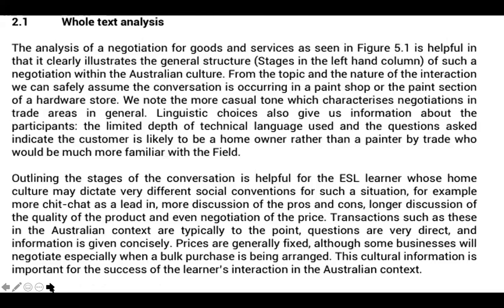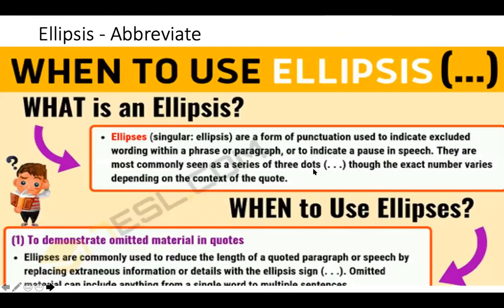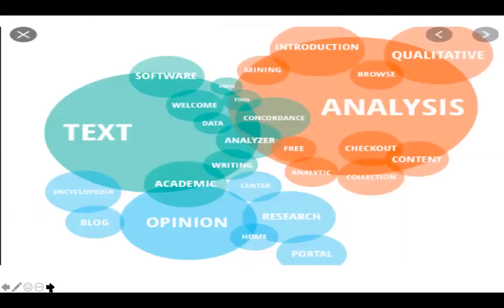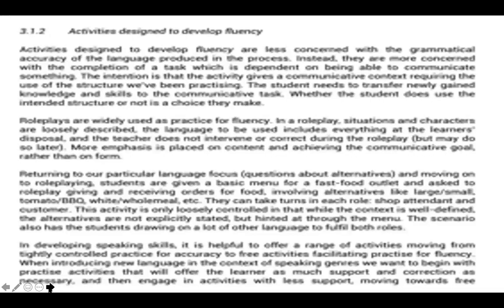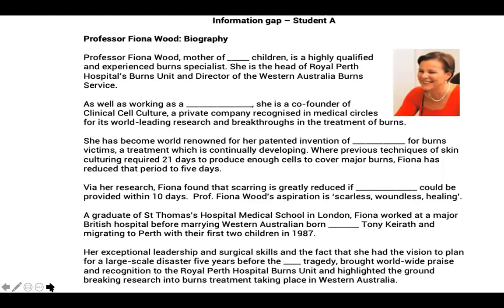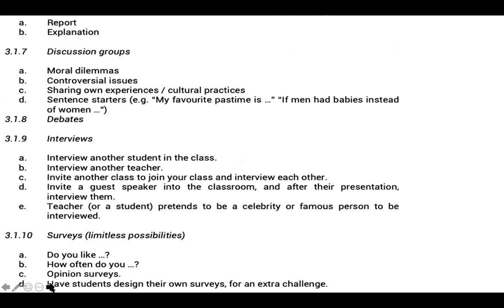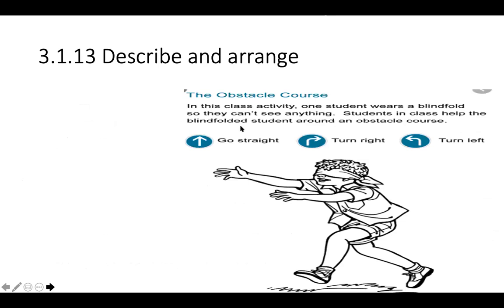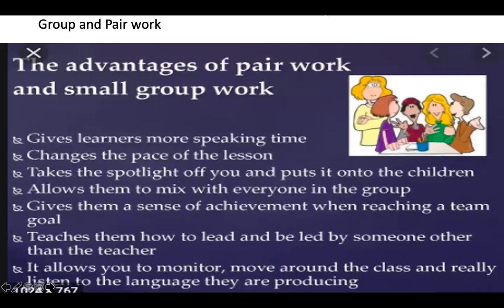Speaking 2 11 April 20 CERT 0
Yui UPPER INT lesson 09/04/20
speaking lesson based on the Entertainment Industry